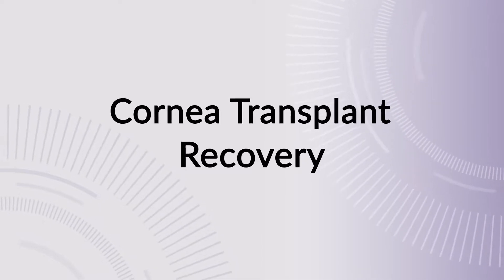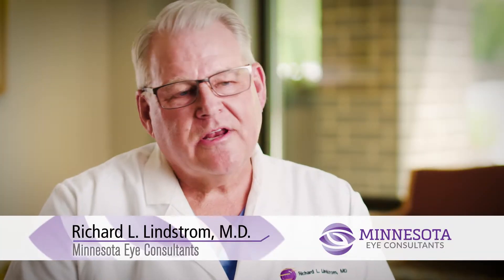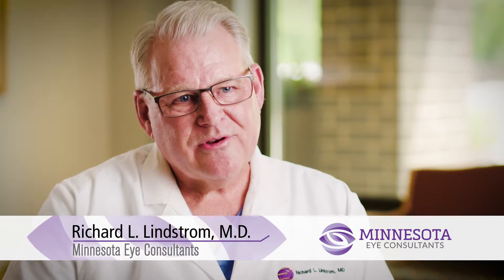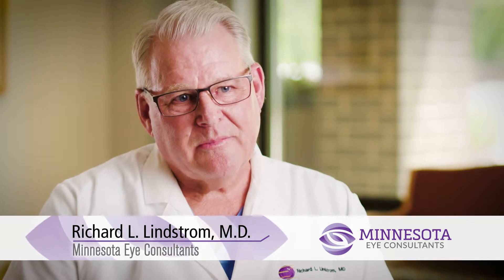Cornea Transplant Recovery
Listen as our cornea surgeons talk about the recovery process following common types of corneal transplants.